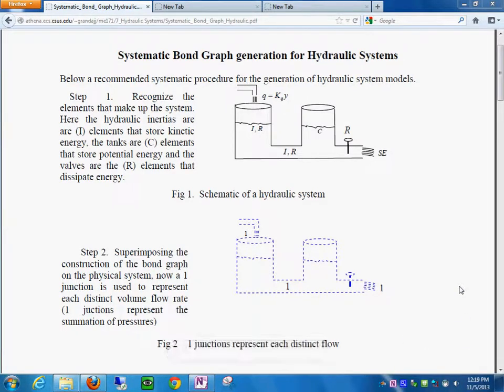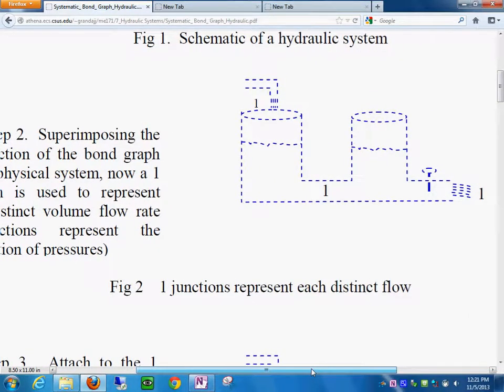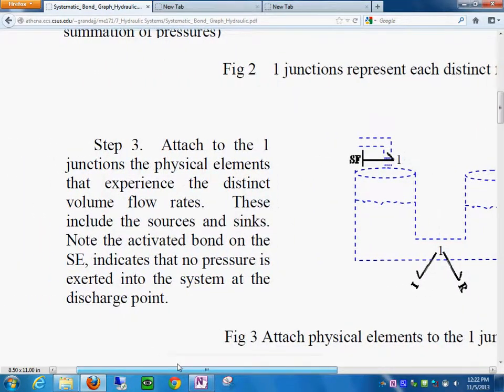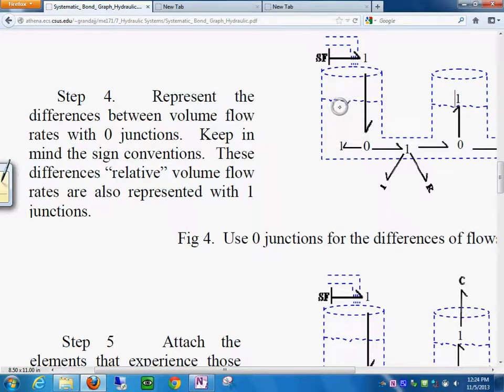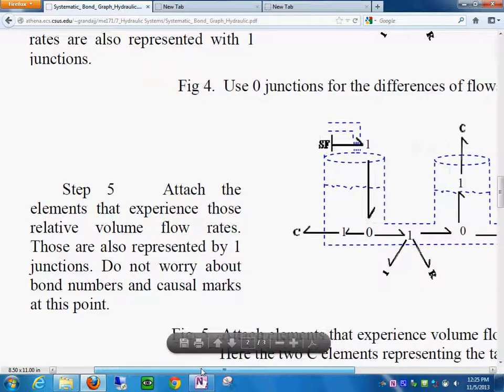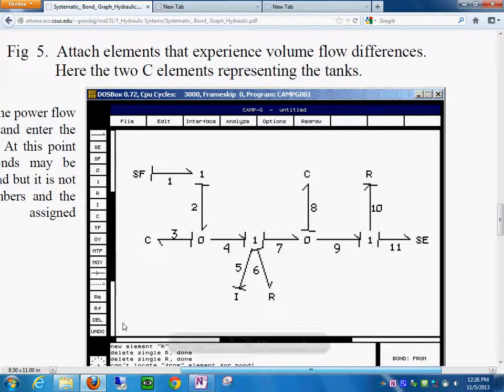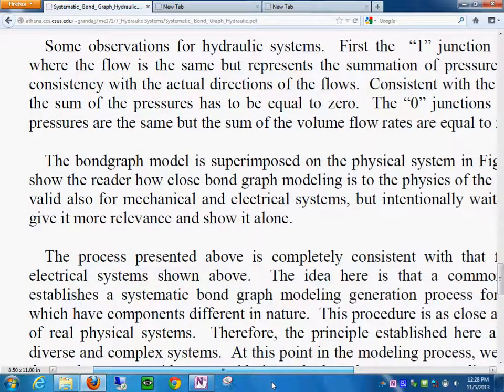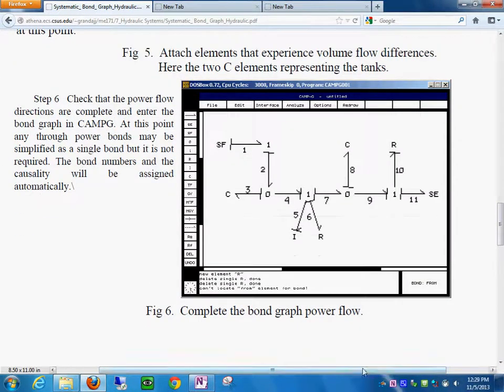Granda-Direct Physical System Method Hydraulic Systems 5112013 1230 15